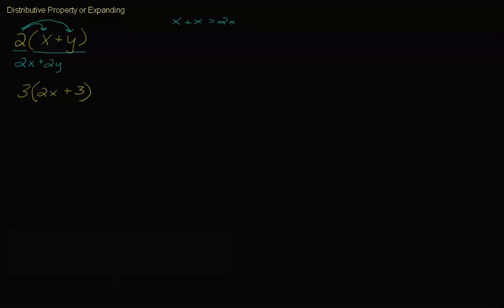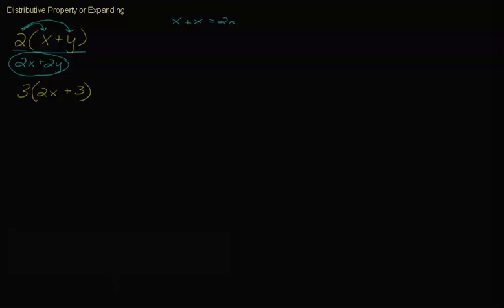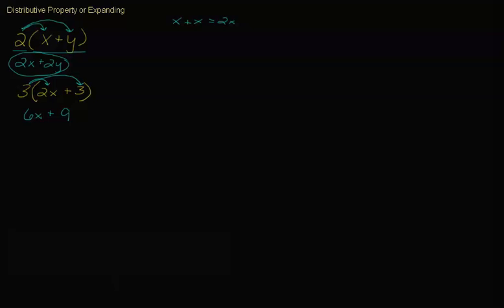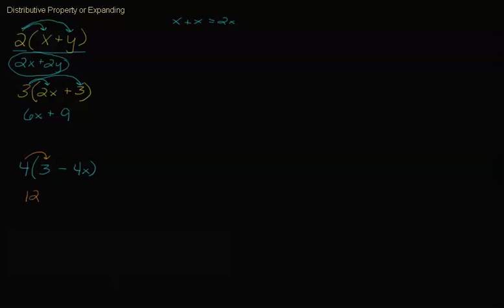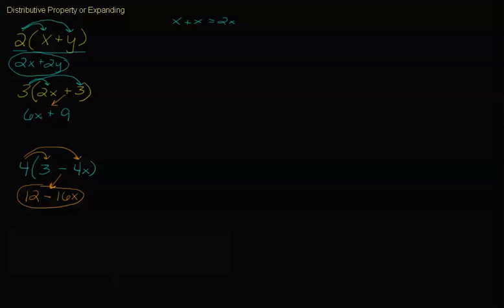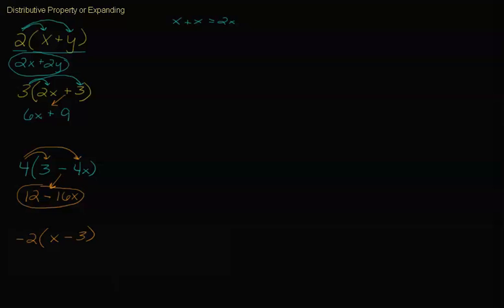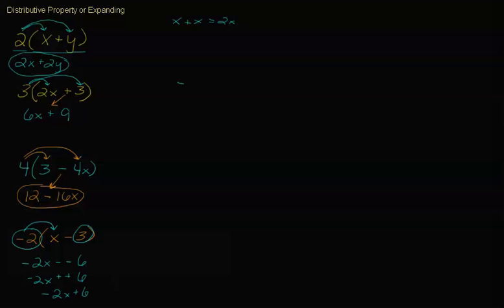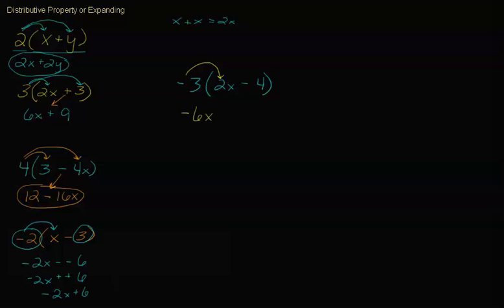Distributive Property and Expanding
This video is a basic teaching of how to use the Distributive Property or Expanding.